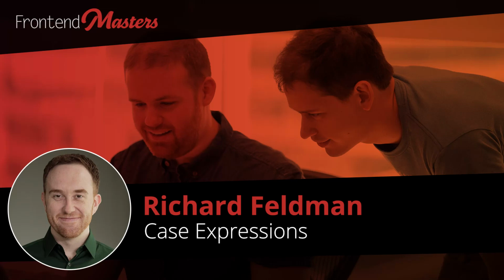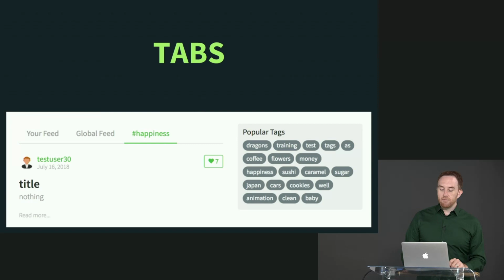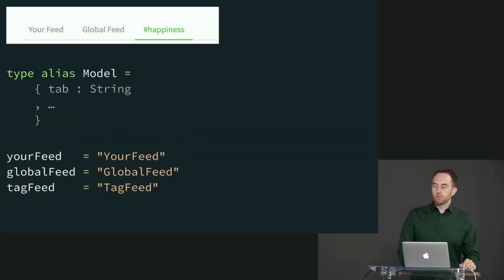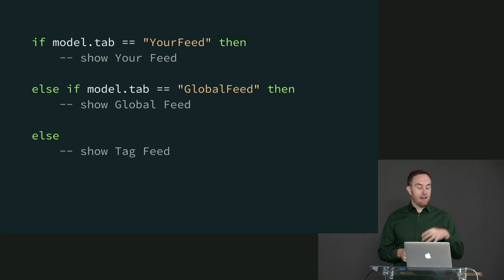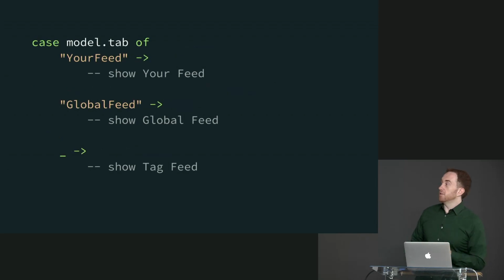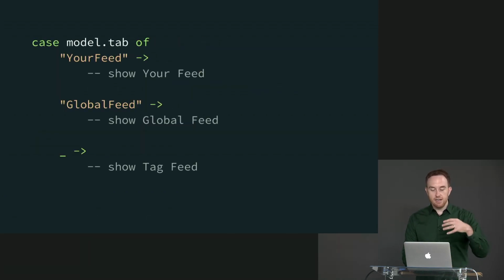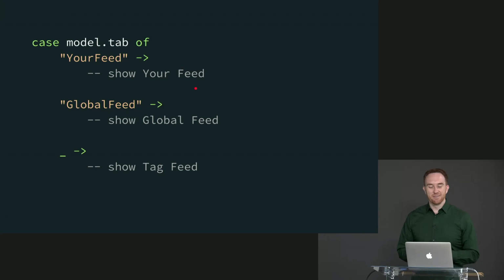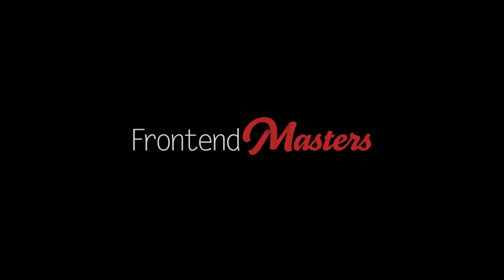1 Case Expressions